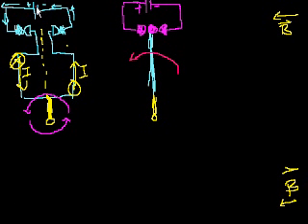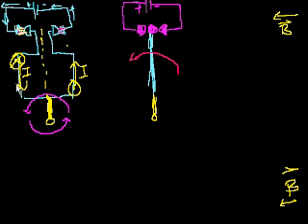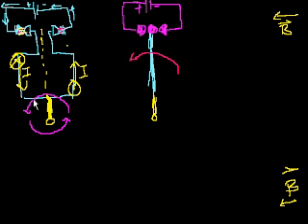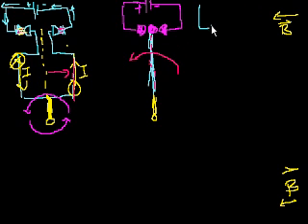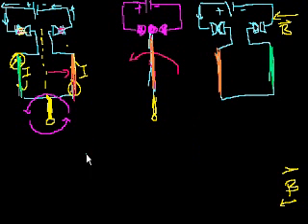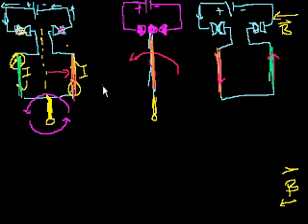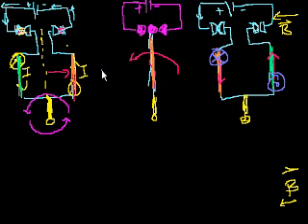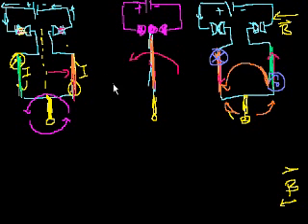Electric motors (part 3) | Physics | Khan Academy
Courses on Khan Academy are always 100% free. Start practicing—and saving your progress—now

Sal finishes the explanation of how a commutator will allow a loop of wire to continue spinning in a magnetic field, thereby allowing it to work as an electric motor. Created by Sal Khan.